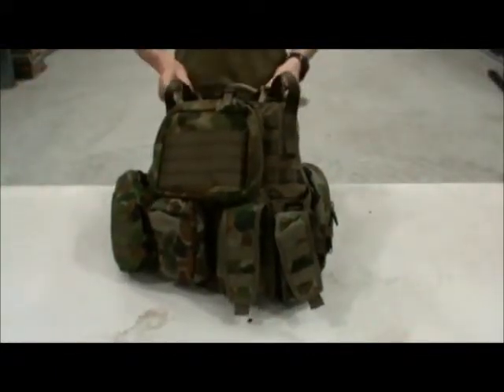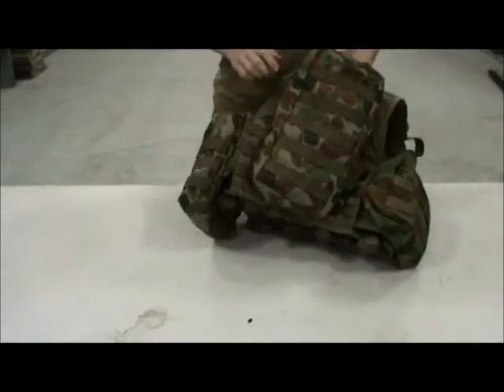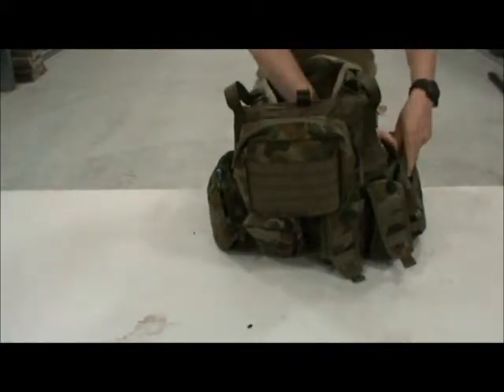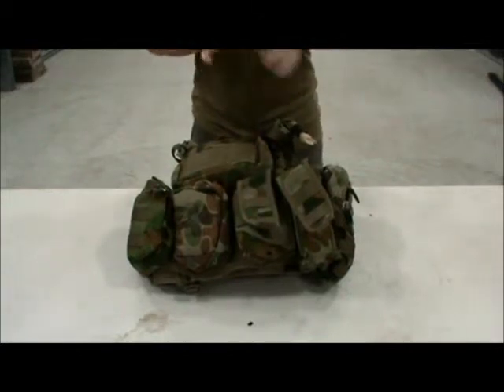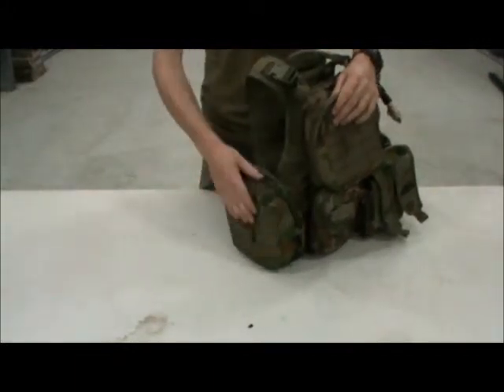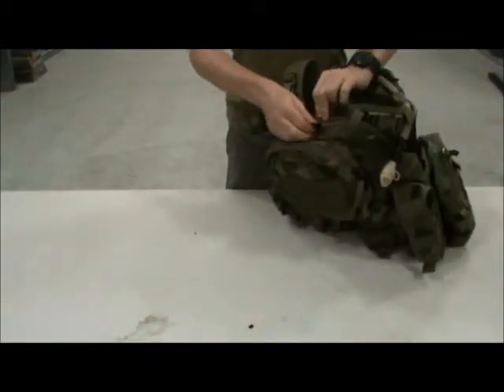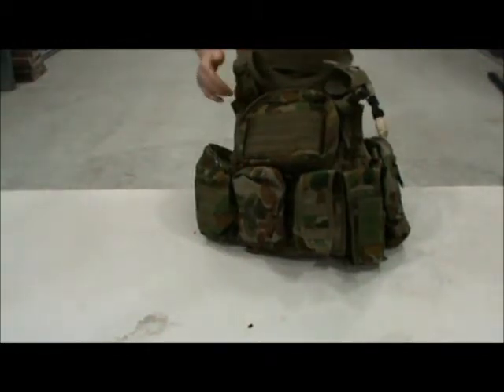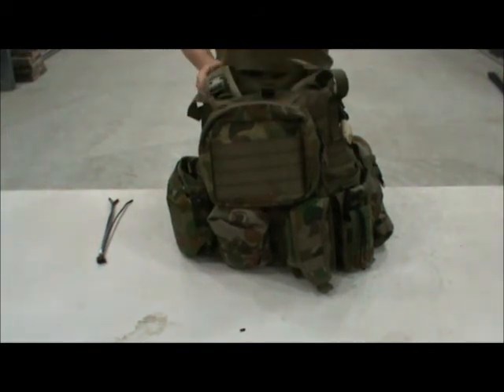platatc MAC with pouchs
platatac